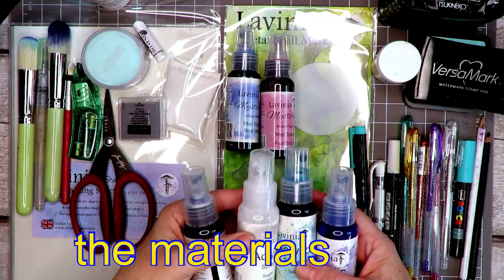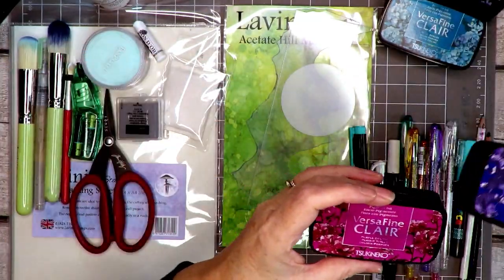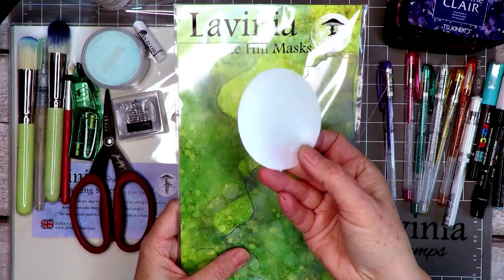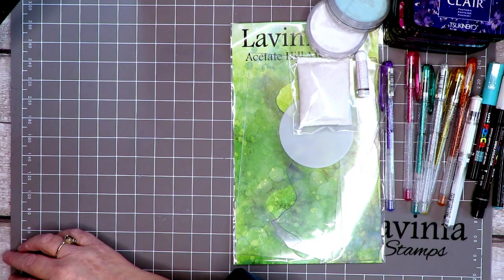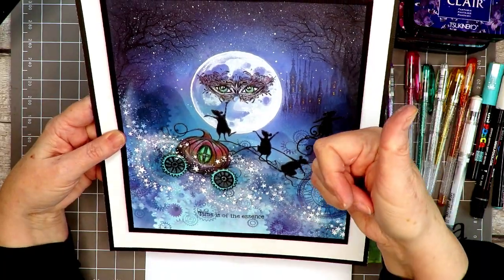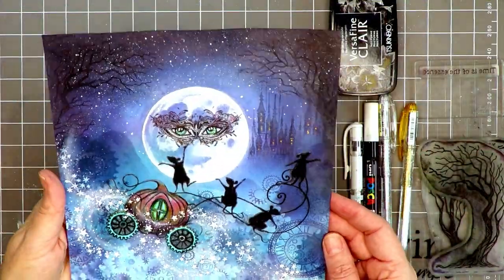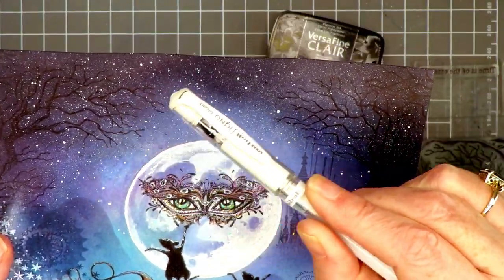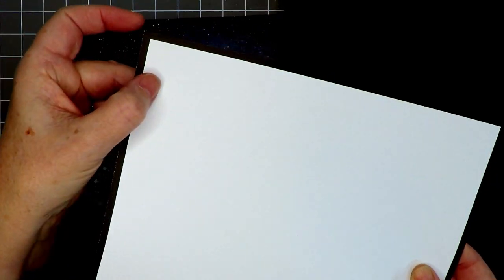Lavinia stamps -time for magic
I’m Lisa Taggart a mixed media artist from Northern Ireland.

For those who like my work and if you haven’t already done so I would so appreciate it if you would consider Subscribing to my channel, hit the like button and leave a comment.  There is also the new option of saying thanks by making a small donation which if you would like to do this would be very much appreciated!

Ministry of time new stamp launch as part of the clockworkcarnival event with laviniastamps

 The Ink sprays-
Ranger- Dylusions
Uni ball signo broad white pen and the glitter pens from the same range